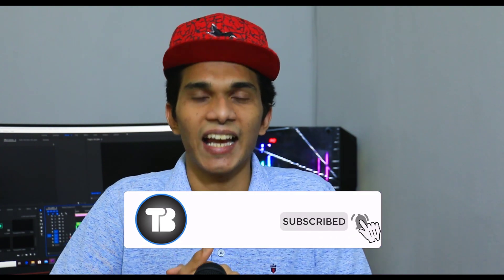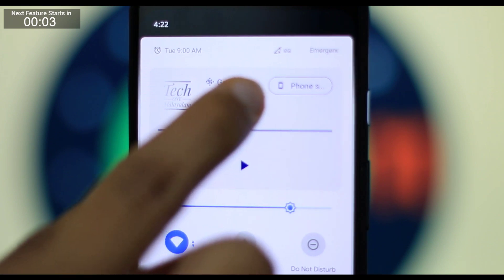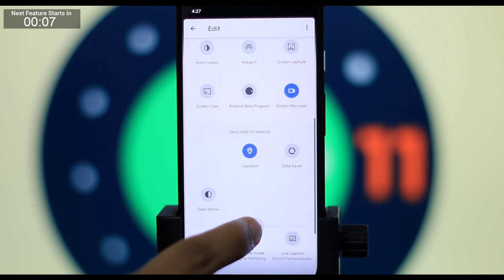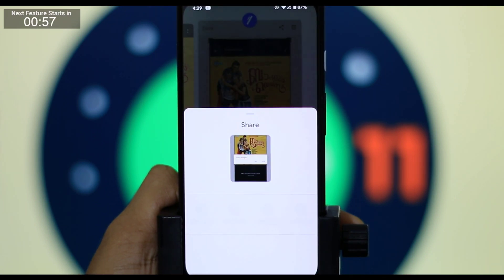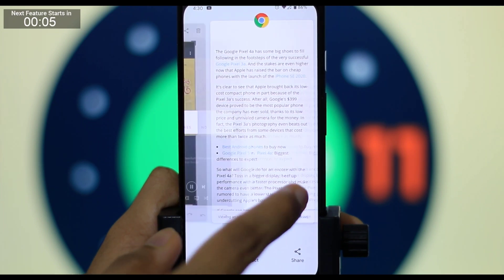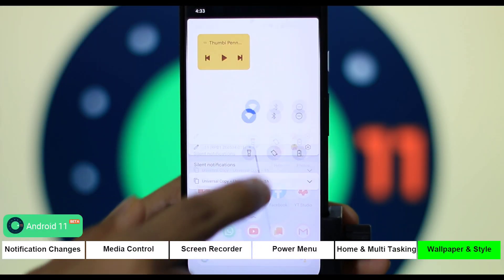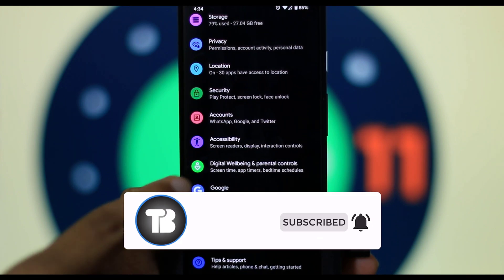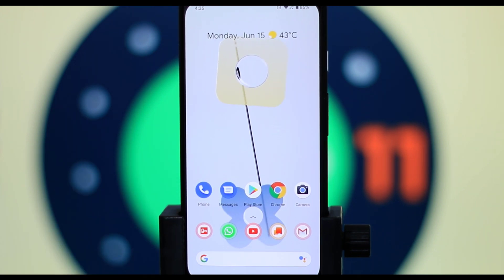Android 11 Beta | Top 5 features in Malayalam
The newest iteration of android: Android 11 Public Beta is now officially live! Here are the top new features and updates in this newest flavour of Android by Google. Also included the list of all devices you can test this with RIGHT NOW!